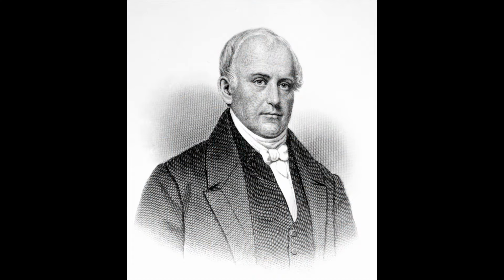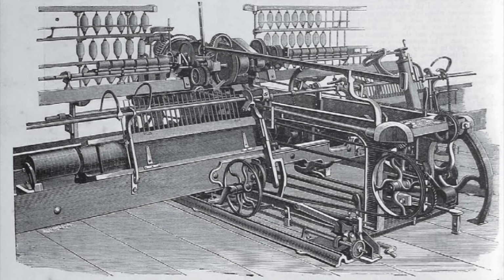Mill Town Minutes - Slater Mill's Influence on Kent County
"Mill Town Minutes" is a companion web series to the upcoming feature length documentary film "Mill Town", directed and produced by Genevieve Belcher.

"Mill Town" focuses on the small town of West Warwick in Kent County, Rhode Island.  As part of what is known as the "Pawtuxet Valley", West Warwick played a major role in the Industrial Revolution, alongside its neighbors, Warwick and Coventry.

The following "Mill Town Minutes" video gives a glimpse into the rich history of this area.

for photos, artwork, and more information about Mill Town and West Warwick's history.

You will also find additional unique content on the Mill Town Facebook

"Mill Town Minutes" is made possible in part through major funding support from the Rhode Island Council for the Humanities, an independent state affiliate of the National Endowment for the Humanities.  The Council seeds, supports, and strengthens public history, cultural heritage, civic education, and community engagement by and for all Rhode Islanders.